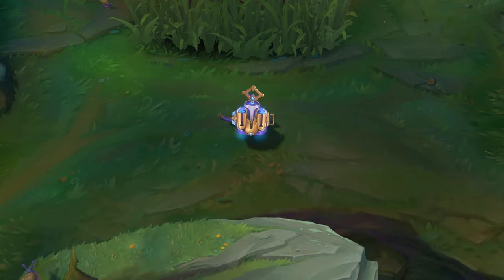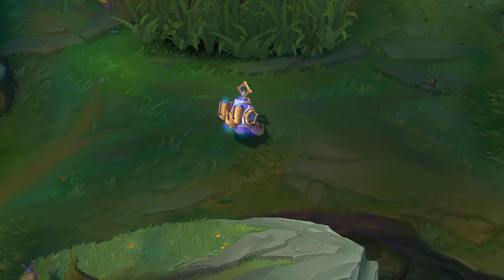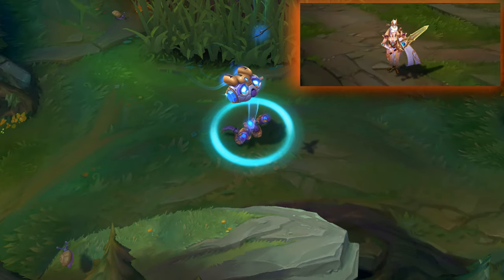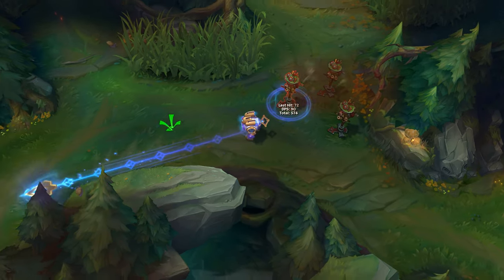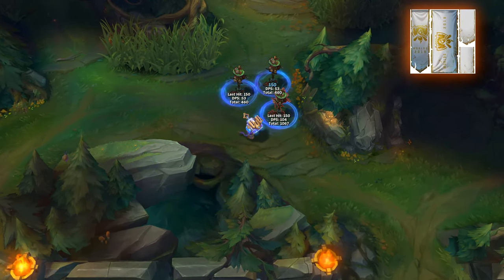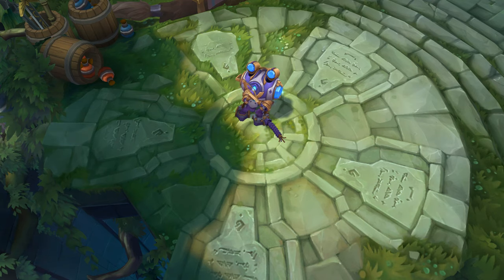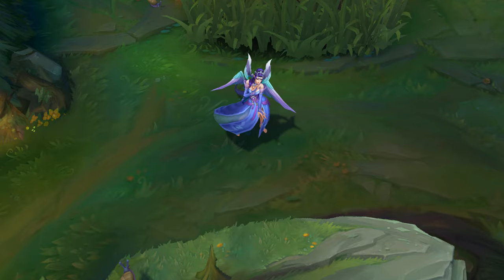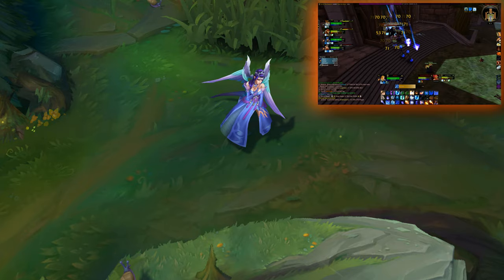6 NEW SKINS PATCH 9.19 - Amumu, Morgana, Nami, Riven, Ryze - League of Legends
All 6 NEW SKINS 9.19 - Amumu, Morgana, Nami, Riven, Ryze - League of Legends. Hextech Amumu, Majestic Empress Morgana, Splendid Staff Nami, Valiant Sword Riven, Valiant Sword Riven Prestige Edition, Championship Ryze skins gameplay spotlight, nerfs and buffs, TFT Void Nerf. 🔶Join our Qlub and earn skins from challenges 🔔K/DA AKALI COSPLAY AT 100K SUBS 💛Support me

🔷I'm also part of Epic's Support A Creator Program, if you want to help me out there, my name is "TheRemus".